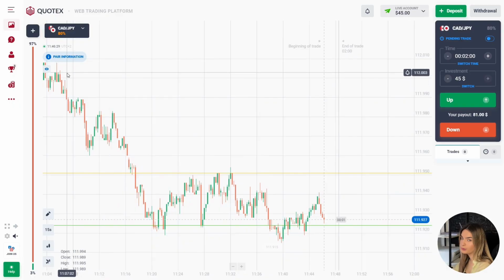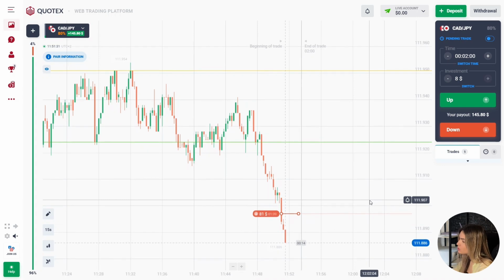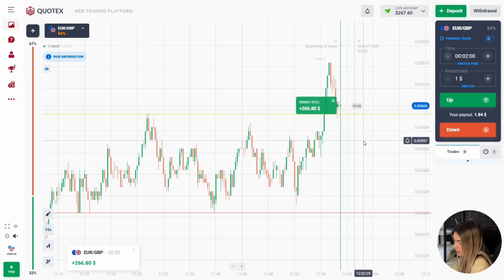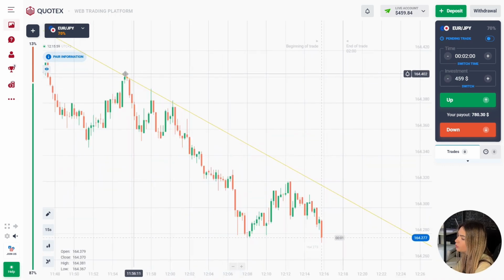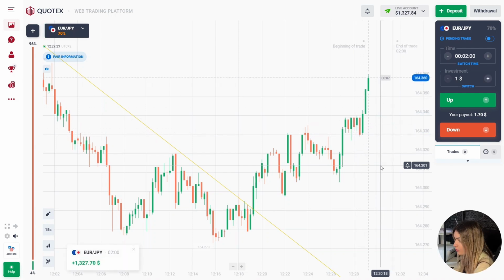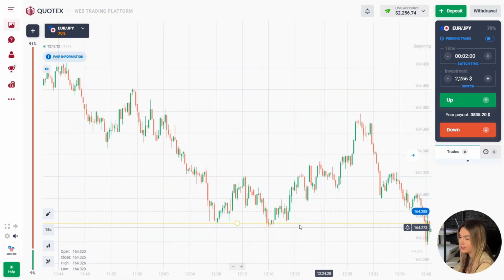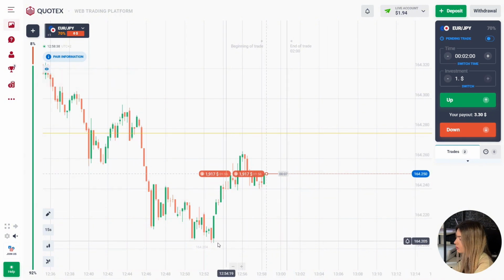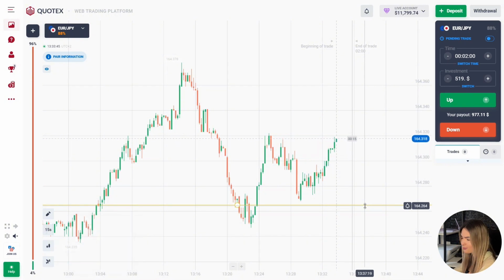HOW TO USE PARABOLIC SAR INDICATOR FOR BINARY OPTIONS | TUTORIAL FOR BEGINNERS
My name is Sophia and in this video I will share my trading strategy for Quotex based on Parabolic SAR Indicator strategy.

0:00 Greetings
0:44 Trading from $45 to $81
1:59 Trading from $81 to $145
3:19 Trading from $145 to $267
4:47 Trading from $267 to $459
5:57 Trading from $459 to $781
7:17 Trading from $781 to $1327
8:31 Trading from $1327 to $2256
9:29 Trading from $2256 to $3835
10:55 Trading from $3835 to $6519
12:09 Trading from $6519 to $11799
13:47 How to get into my closed group where I give signals